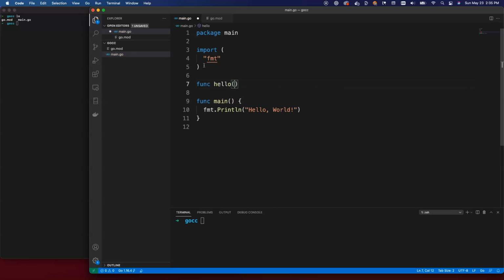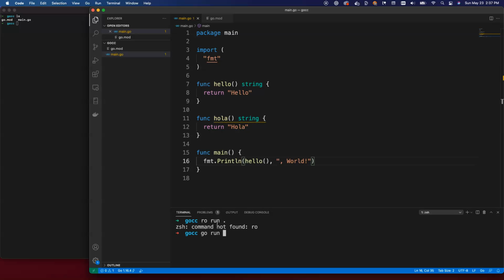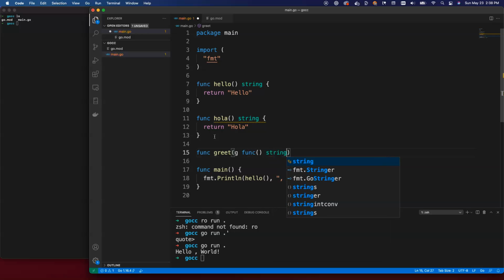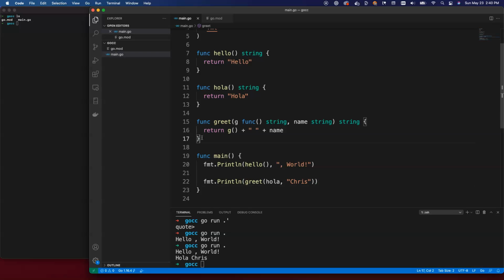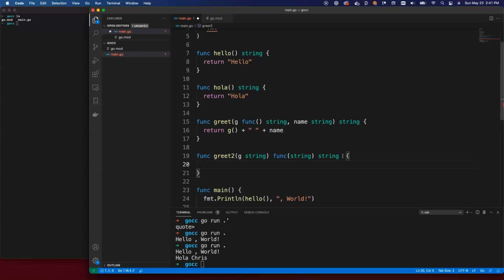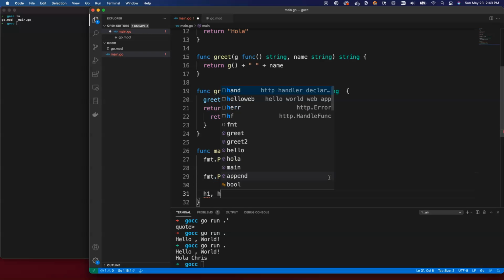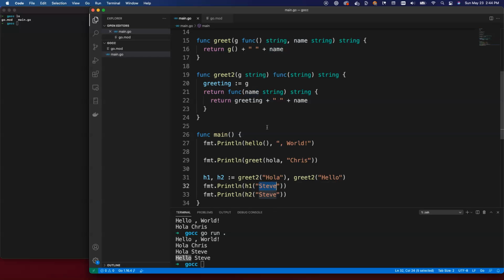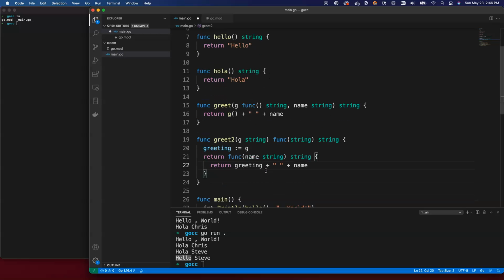Golang Crash Course Ep 9 - Go Functions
Go Programming is quickly becoming one of the most popular languages in the market. This tutorial series will introduce you to Googles programming language quickly.

In the ninth episode in this tutorial series, we are going to learn about Go's functions and closures.